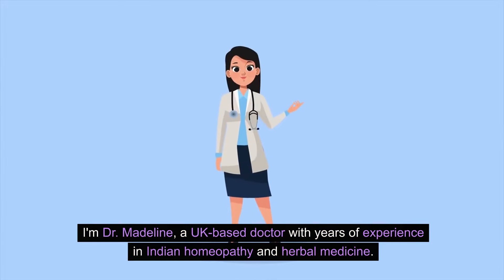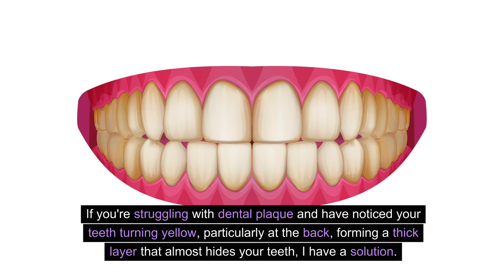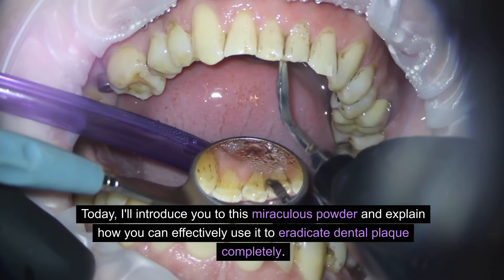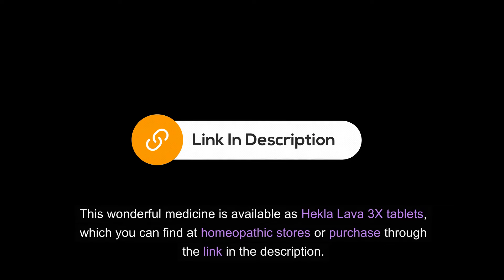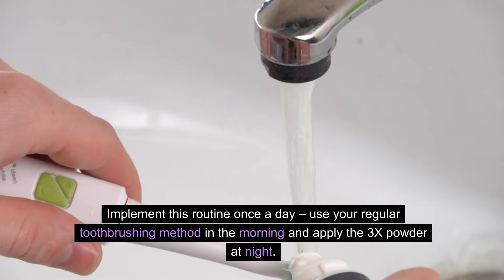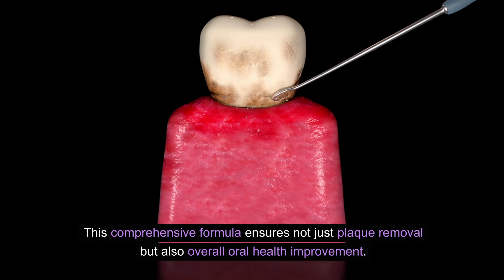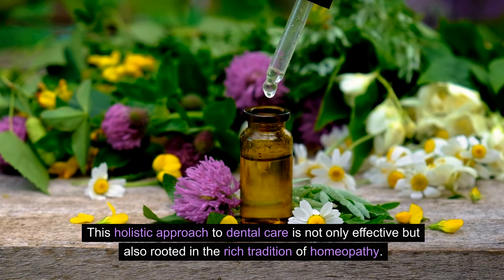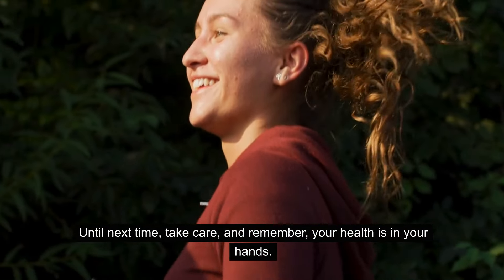Receding Gums? Naturally Clean & Whiten Teeth for Better Oral Health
Discover the secret to impeccable dental health in Dr. Madeline's latest video! As a UK-based expert in Indian homeopathy and herbal medicine, I dive into the remarkable benefits of Hekla lava,  a powerful, natural remedy for combating dental plaque and yellowing teeth, receding gums, gum disease and general oral health.

- The effectiveness of Hekla Lava in dental care
- Step-by-step guide to using this homeopathic remedy
- Tips for maintaining overall oral hygiene

🔹 **About Me:**
I'm Dr. Madeline, with years of experience in Indian homeopathy and herbal medicine, dedicated to bringing you the best natural health solutions.

🔹 **Remember:**
Your support helps us create content that makes a difference!